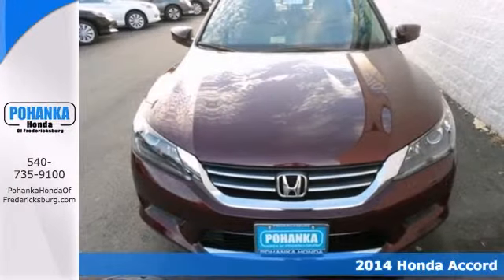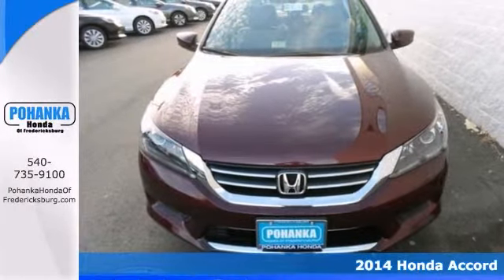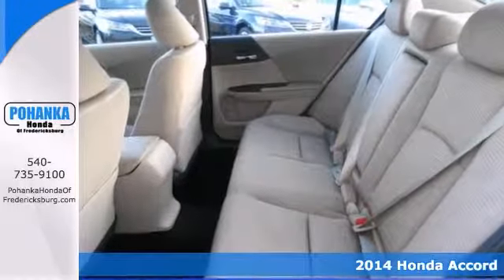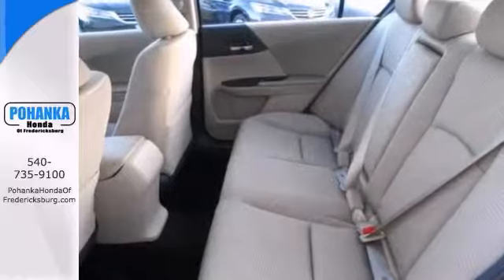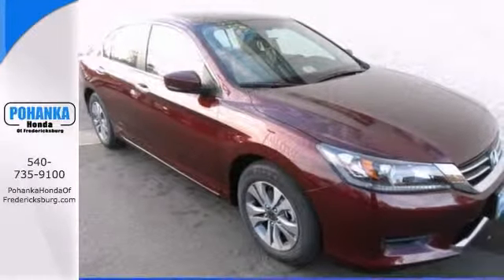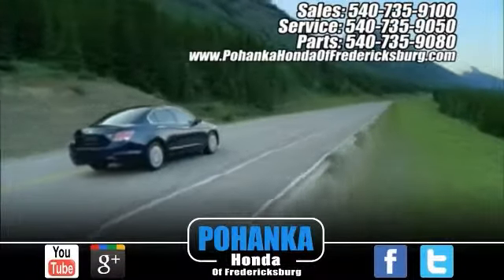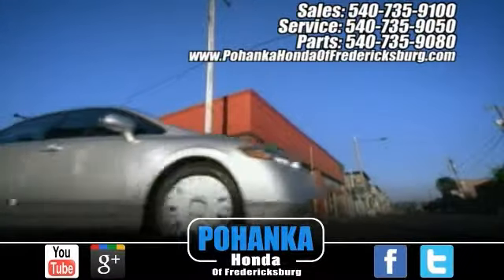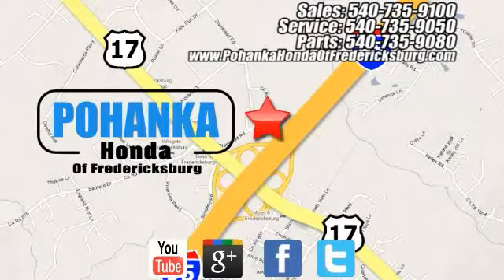2014 Honda Accord Fredericksburg VA Richmond, VA FEA148466 - SOLD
Year: 2014
Make: Honda
Model: Accord
Trim: LX
Engine: 2.4L I4 DOHC i-VTEC 16V
Transmission: CVT with Sport Mode
Color: Red
Interior: Ivory
Stock #: FEA148466
Come to the experts! All the right ingredients! Here at Pohanka Honda, we try to make the purchase process as easy and hassle free as possible. We encourage you to experience this for yourself when you come to look at this stunning 2014 Honda Accord. What a perfect match! This wonderful Honda Accord is available at the just right price for the just right person - You! Call us today at to schedule a test drive OR if you don't see what you're looking for we have access to hundreds of pre-owned vehicles that are sure to meet your needs! All prices exclude taxes, title, license, and dealer processing fee of $499.00. Published price subject to change without notice to correct errors or omissions or in the event of inventory fluctuations. All features not on all vehicles. Vehicles shown are for illustration purposes only. ** MPG is based on 2012 EPA mileage estimates. Use for comparison purposes only. Do not compare to models before 2008. Your actual mileage will vary, depending on how you drive and maintain your vehicle.

Address:
60 South Gateway Drive